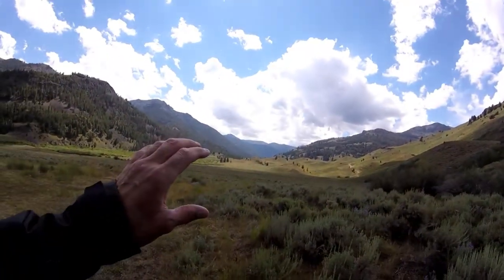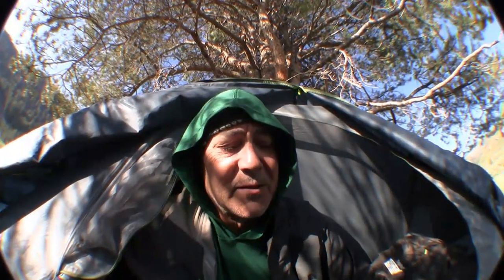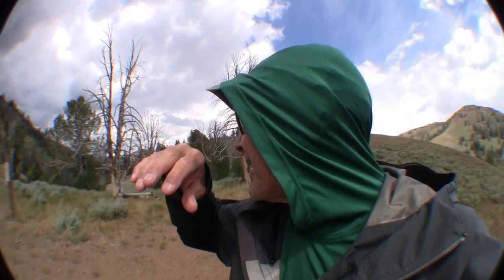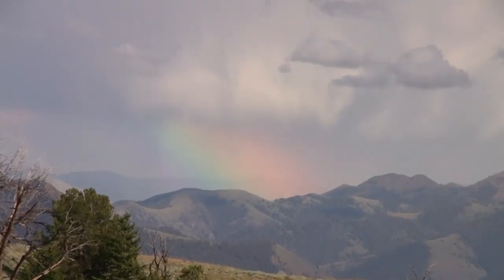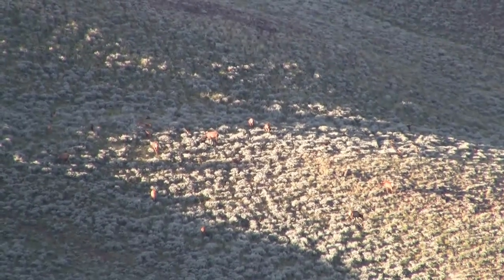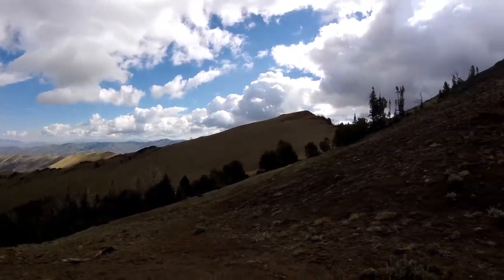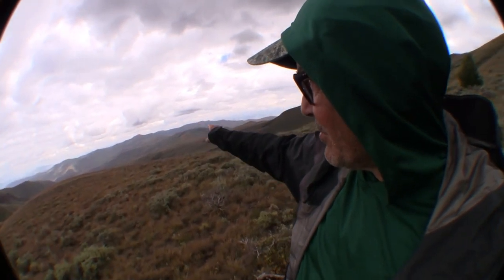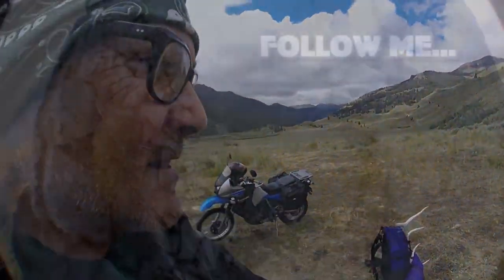Jim McClure, Jerry Peak Wilderness - Challis National Forest